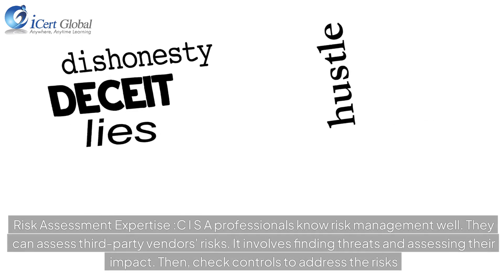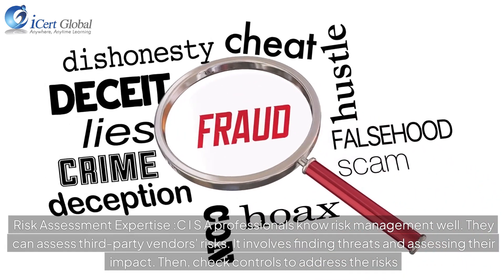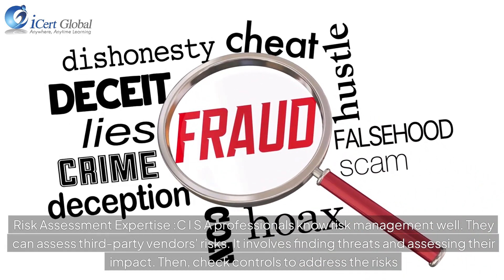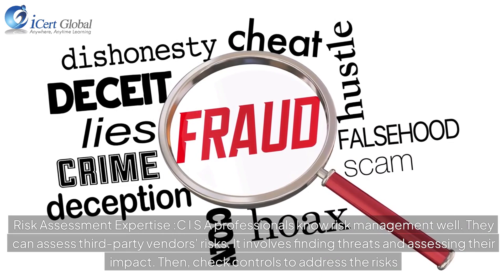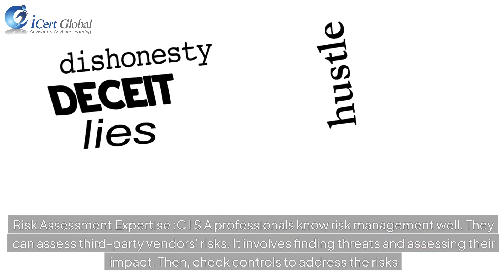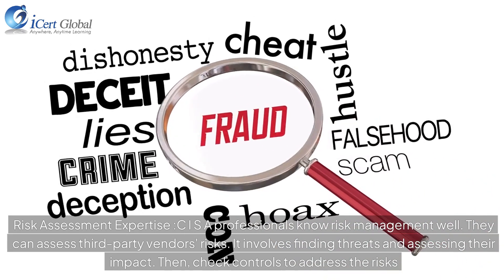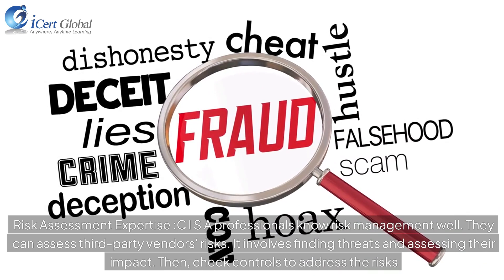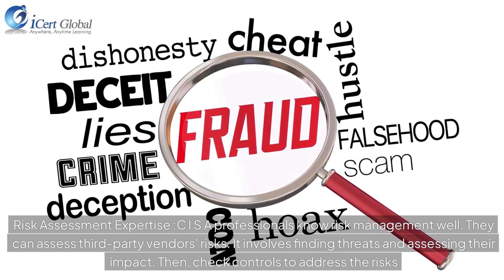CISA Role in Improving Third-Party Risk Assessments | iCert Global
In today's interconnected digital landscape, third-party relationships present both opportunities and risks. This video dives deep into how the Certified Information Systems Auditor (CISA) certification equips professionals with the skills and knowledge to enhance third-party risk assessments. From identifying potential vulnerabilities to managing compliance issues, CISA-certified professionals play a crucial role in safeguarding businesses from external threats.Whether you're a cybersecurity professional or a business owner looking to strengthen your risk management strategy, this video offers actionable insights into how CISA can be a game-changer in improving your third-party risk assessments.